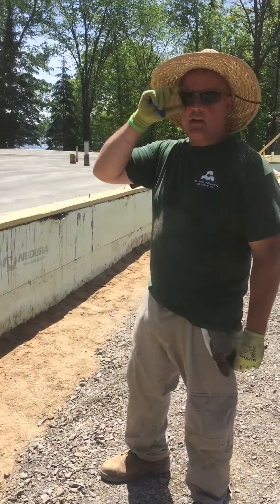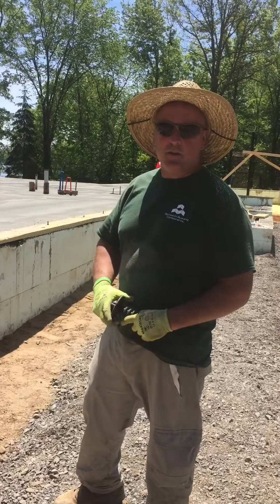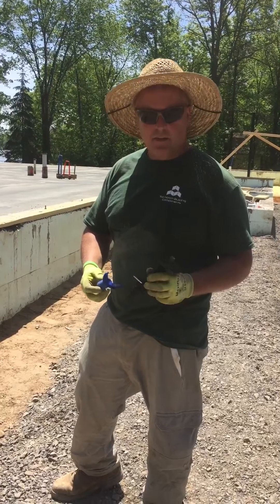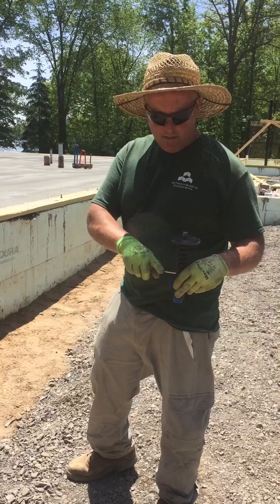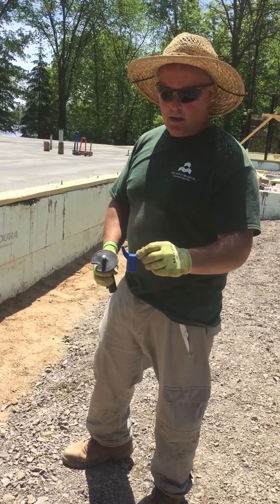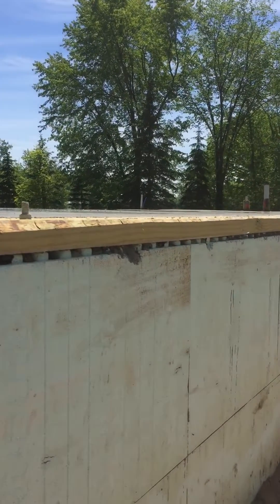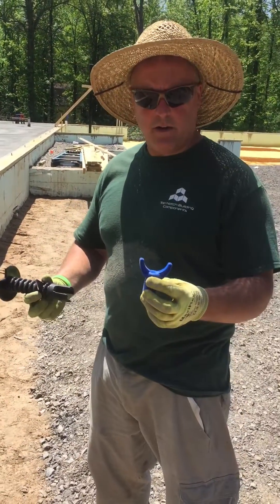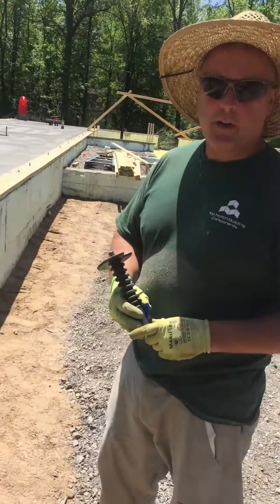Mayco concrete screed rails for a super flat floor.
Just showing off the super flat floor we poured that had a huge haunch down the middle. We used a pipe and screed rail system by mayco. Just set the screed chairs to a string line and slide pipe down and fill the small gap with a shovel and float it off. The haunch was 12” thick and would have been troublesome to do the wet screed method and keep it flat. We pulled it off by hand with a 16’ screed instead of using the power screed.this floor would not be so flat without the screed rails.